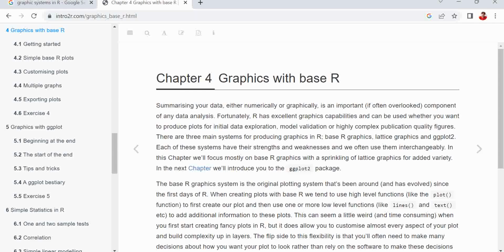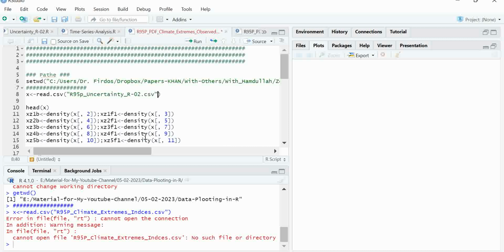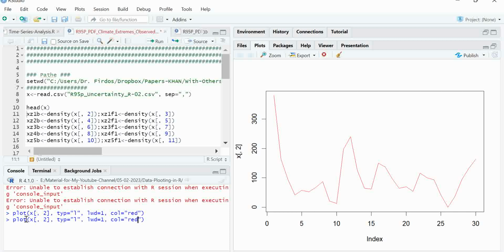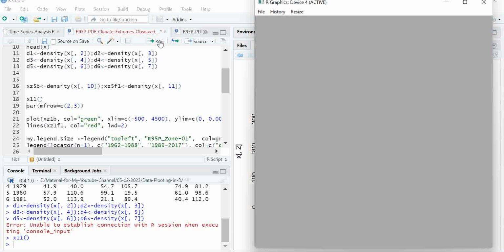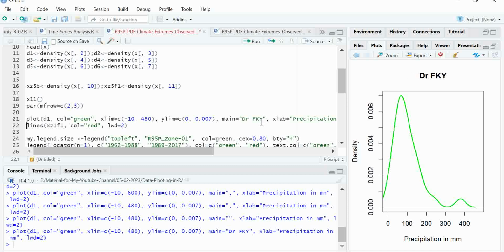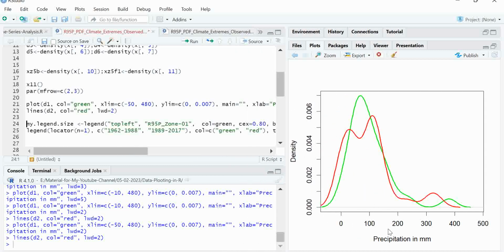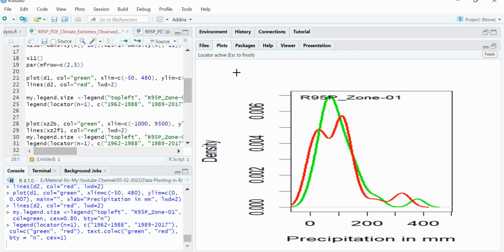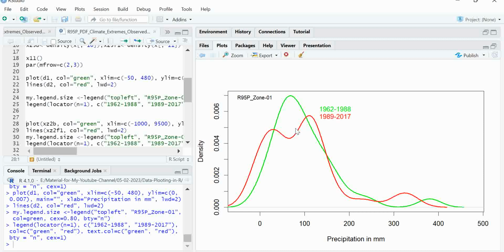Lecture # 07: Base R Graphics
This Video explain in detail about plotting in Base R Graphics.